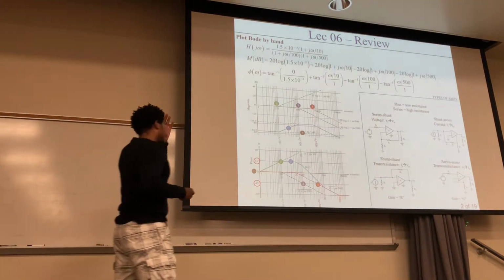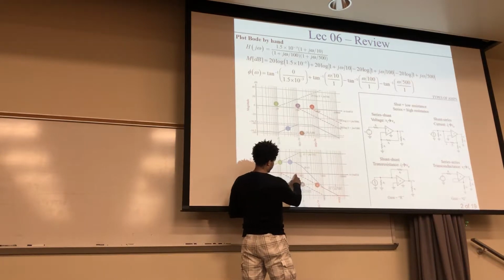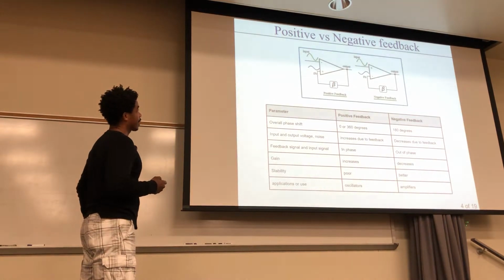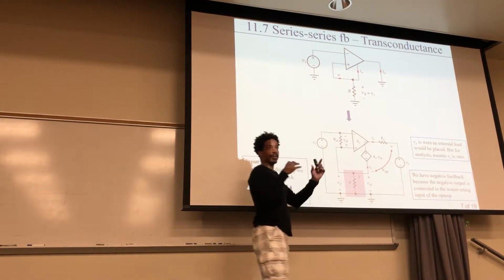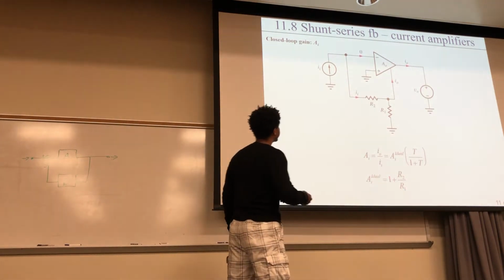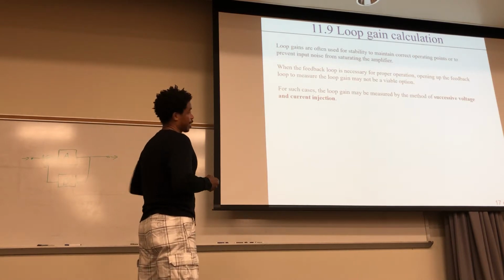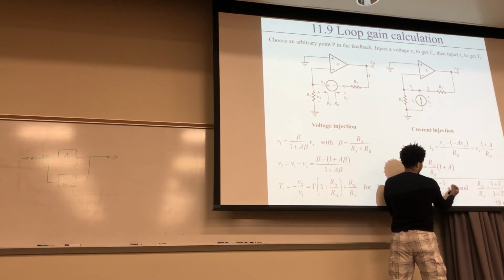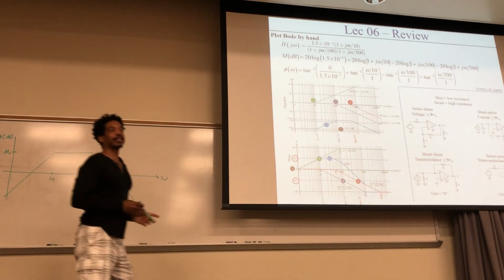Analog 9-6-2019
1